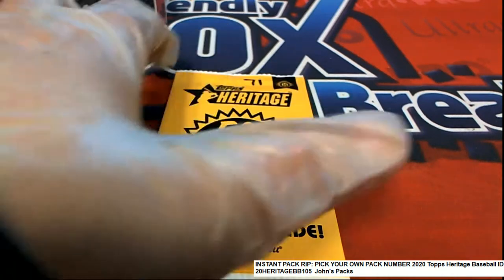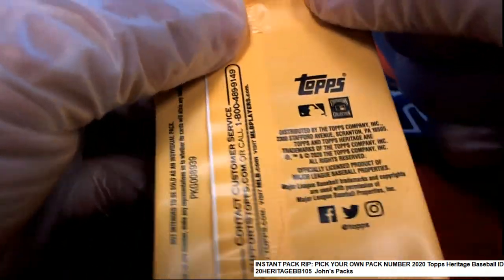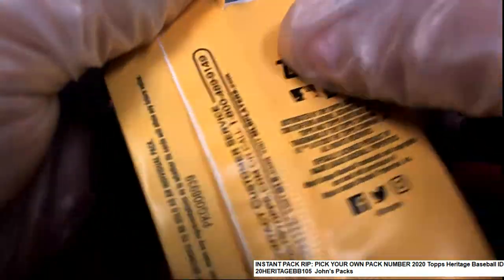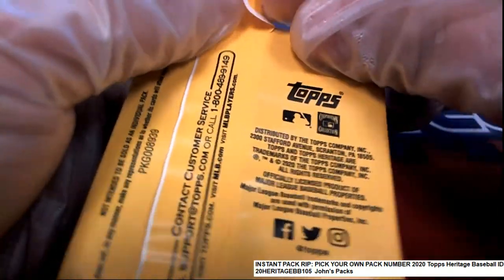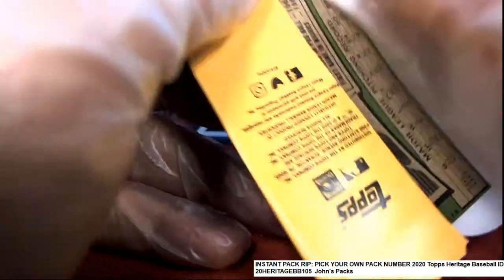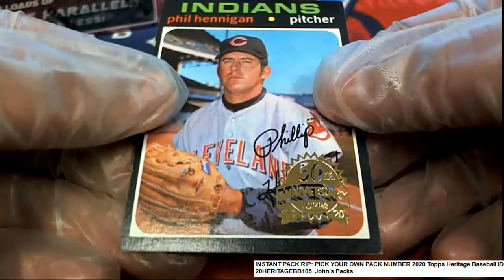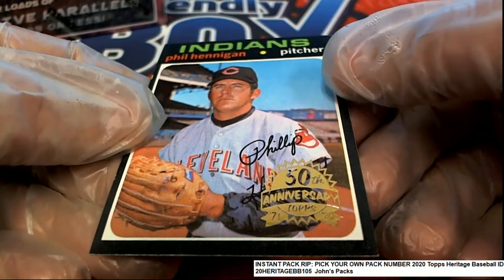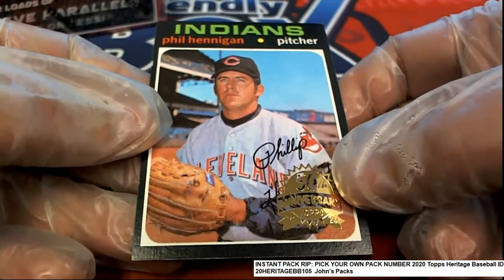2020 Topps Heritage Baseball John's Packs ID 20HERITAGEBB105